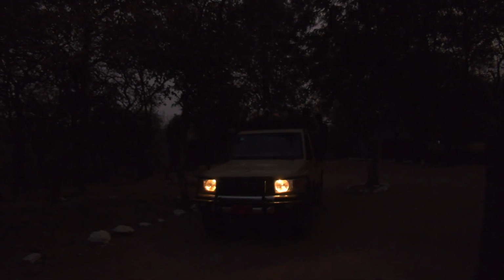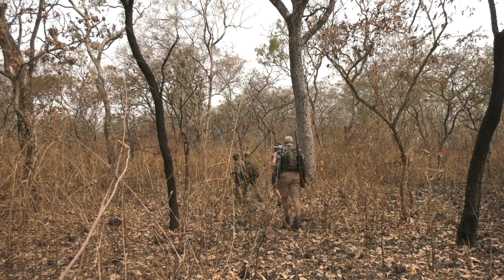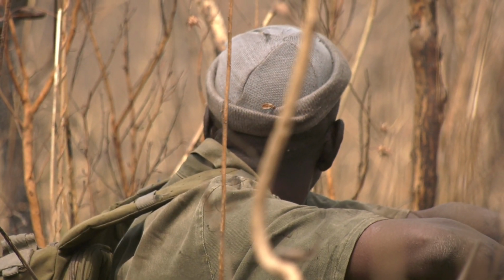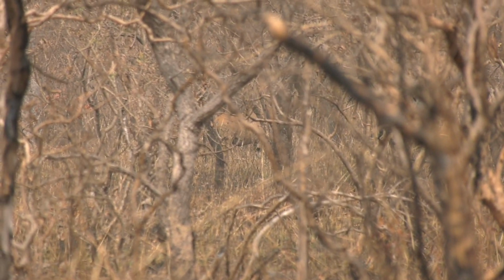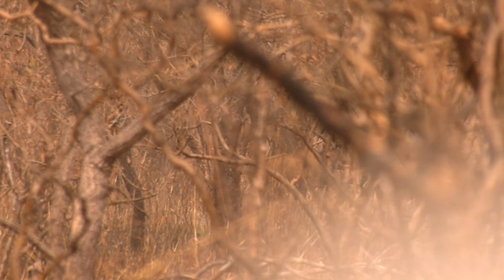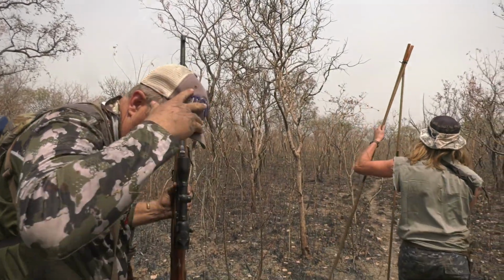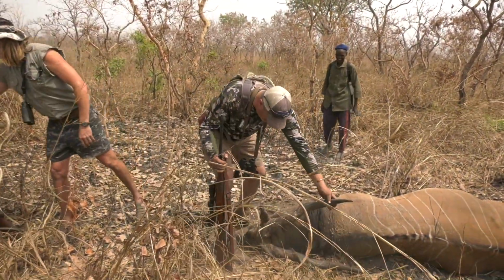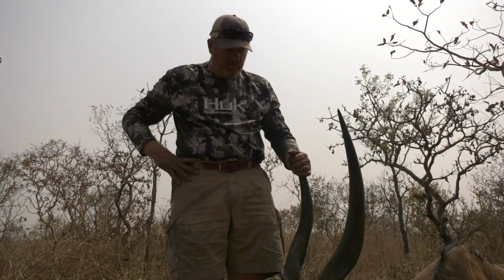Incredible Full Bag Cameroon Savannah Hunt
Join Buchanan Hunts and their client Brent Hickey as they hunt the Cameroonian savannah with professional hunter Guav Johnson and Mayo Oldiri.
This world class Giant eland is truly an amazing trophy.